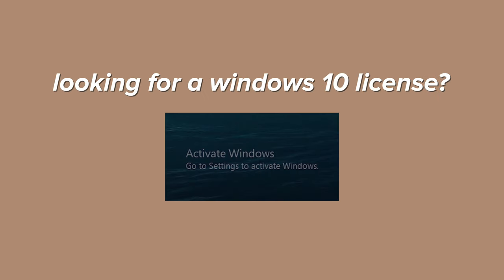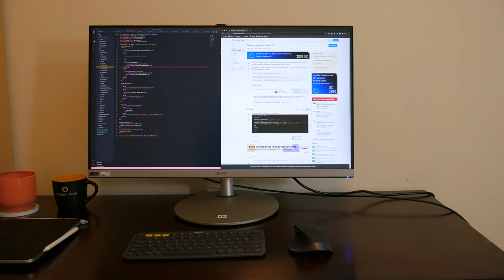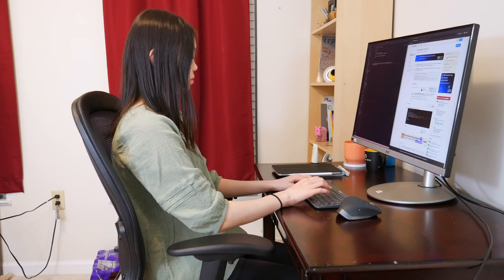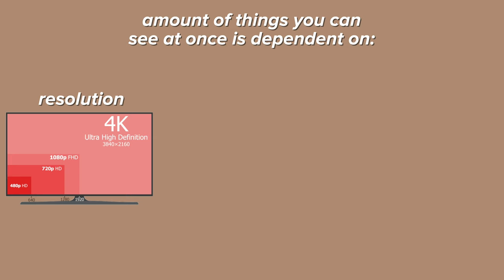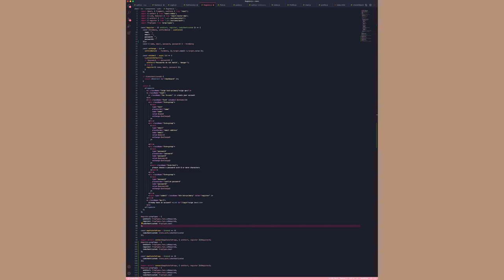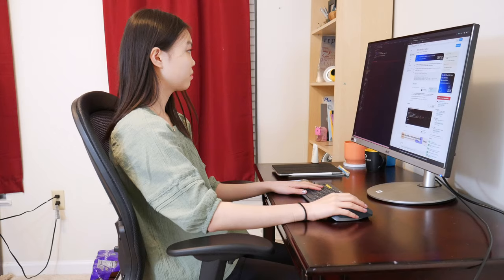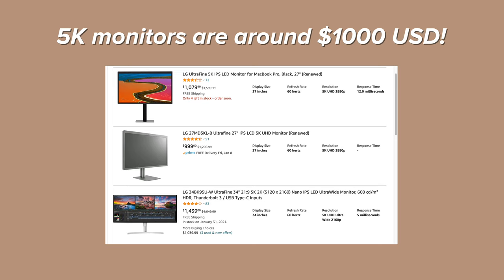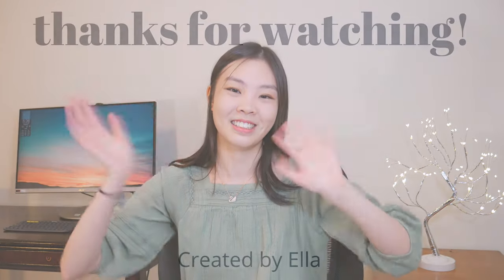Why a 4K Monitor is WORTH IT For Computer Science & Software Engineering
✧･ﾟ: *✧･ﾟ:* *:･ﾟ✧*:･ﾟ✧ ✧･ﾟ: *✧･ﾟ:* *:･ﾟ✧*:･ﾟ✧ ✧･ﾟ: *✧･ﾟ:*

A good monitor is definitely a worthy investment for computer science students and developers. In addition to a monitor's size, the resolution of a monitor is also an important factor to consider when buying a monitor. In this video, I specifically explain why a 4K monitor is worth it for computer science and software engineering. I hope you enjoyed this video.

💕 Ella

▶️ A CHROME EXTENSION THAT MY FRIEND MADE (allows you to fast forward YouTube videos (& ads in them) using on-screen hotkeys )

My name is Ella and I'm currently a university student studying computer science. On this channel, I mainly make videos relating to technology (software in particular). The main types of videos that I make are tech/software reviews, first impressions, comparisons, and discussions. I also occasionally make some other content relating to university and tech internships. 😄